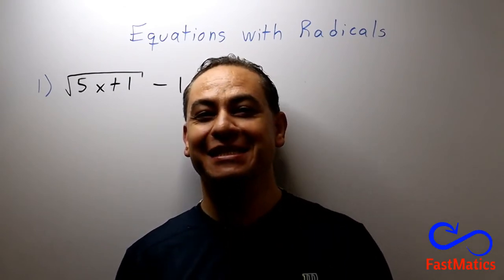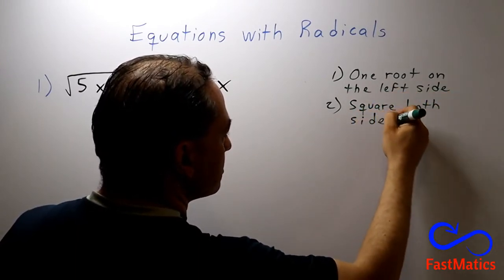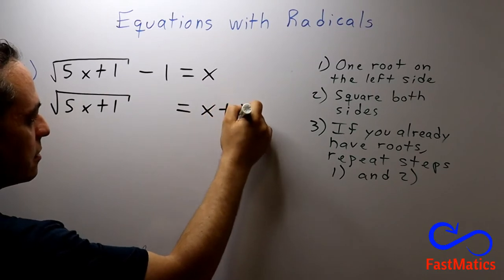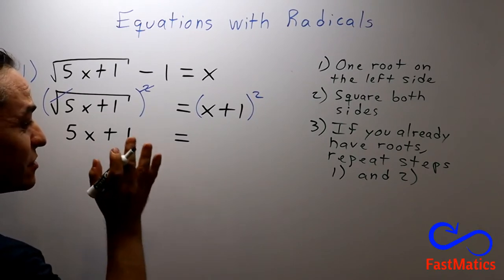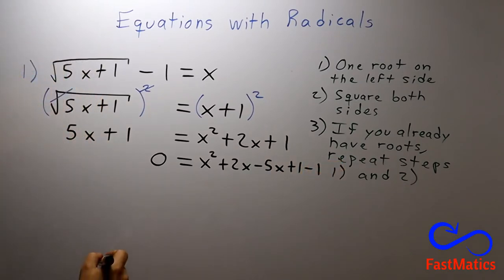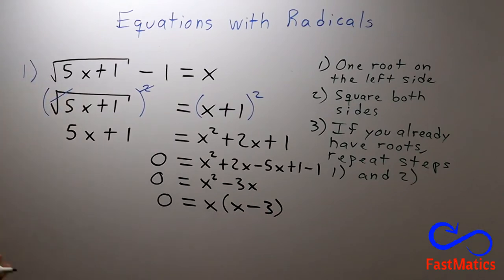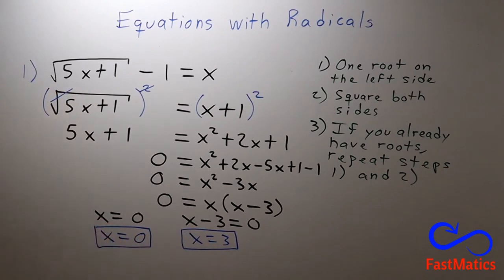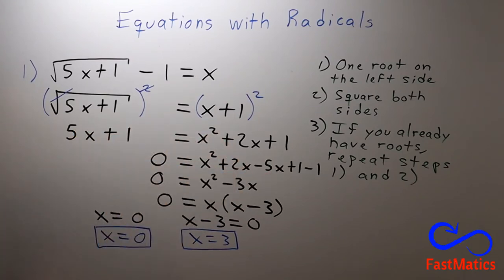123. ALGEBRA: Equations with radicals (square roots)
Learn to solve rational equations with square roots.